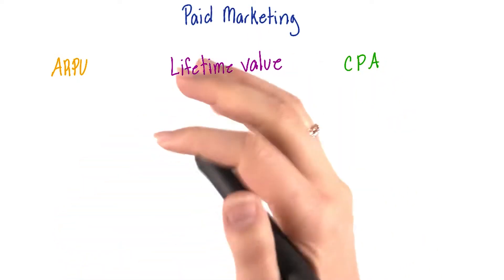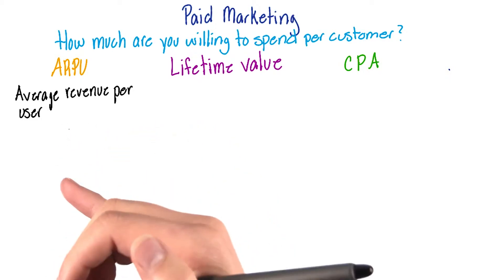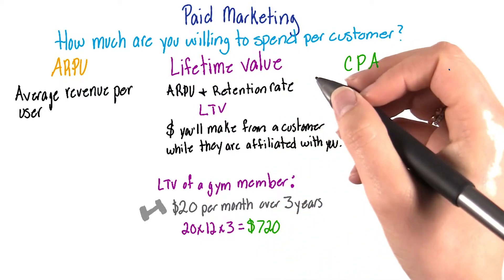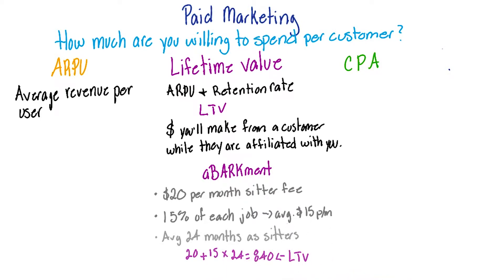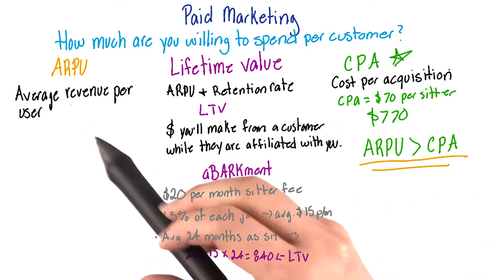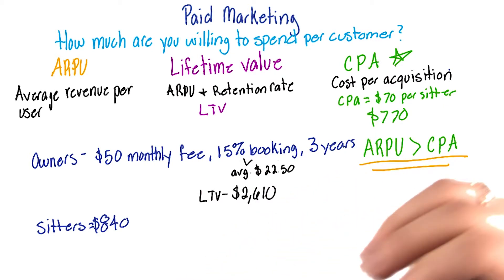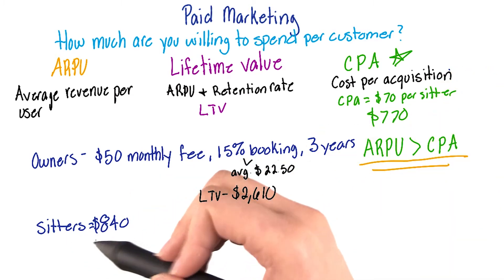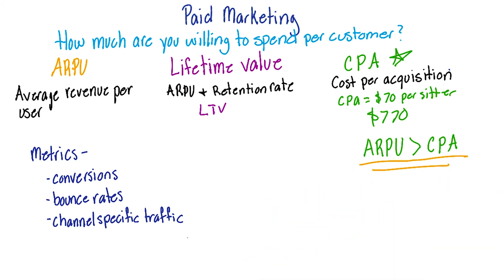Paid Marketing | Customer Acquisition | App Marketing | Udacity